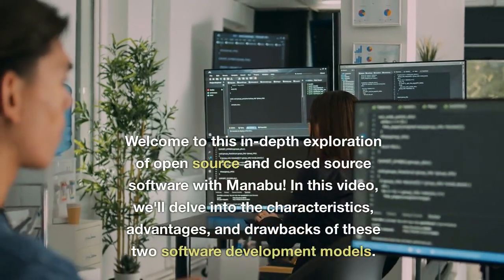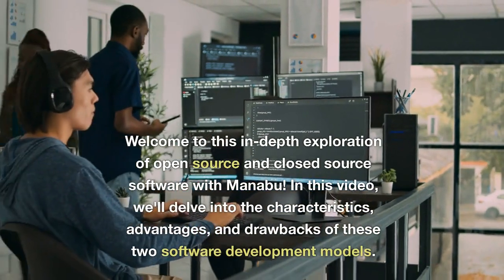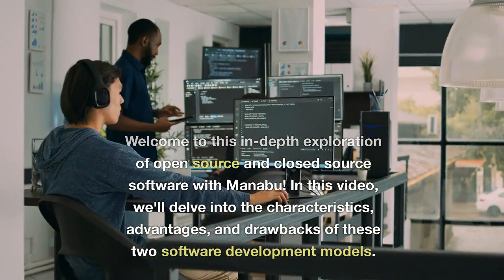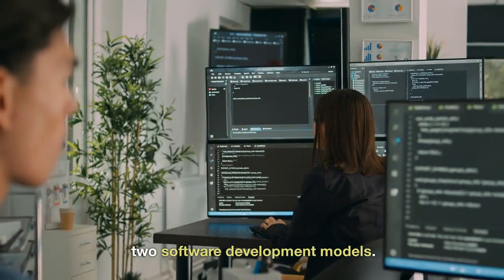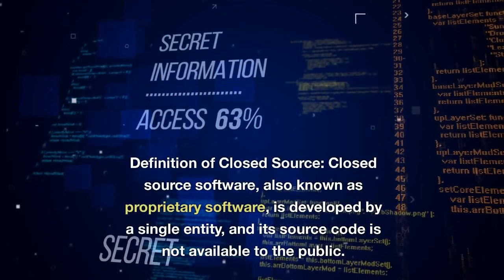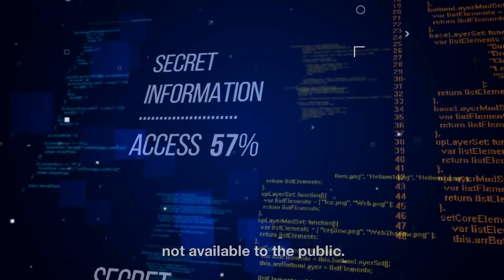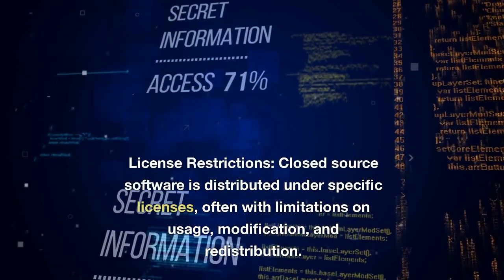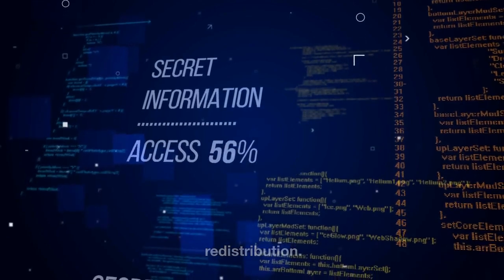Manabu: Open vs Close-Sourced Tech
Welcome techies! In this episode of Manabu, we will be learning a the differences between open and close-sourced technology. In many people's careers in programming, one is open pigeon-holed into one of the two classifications. There are pros and cons to each, which is why being able to integrate both is the ultimate capability.